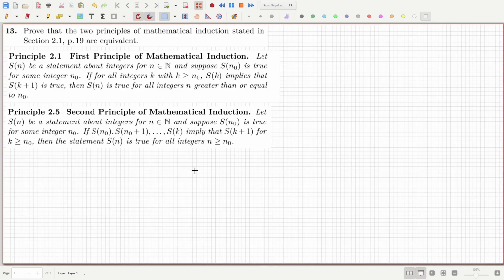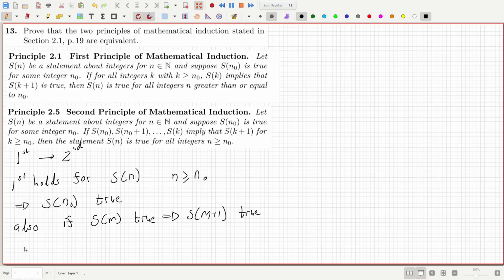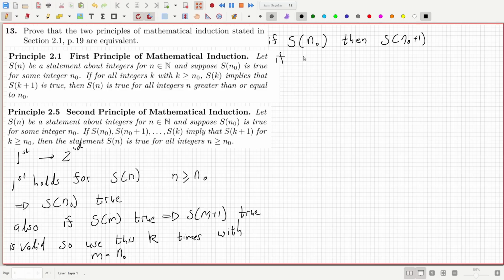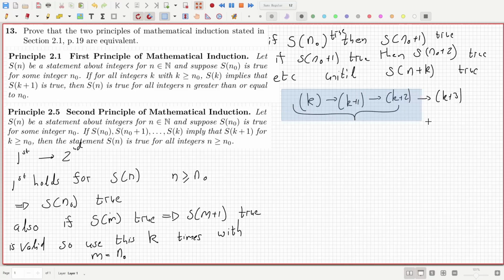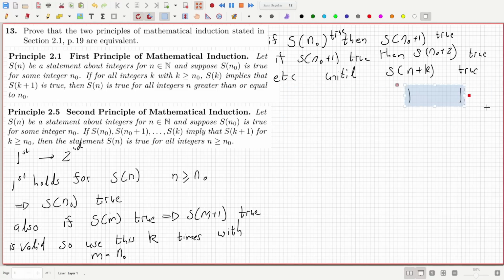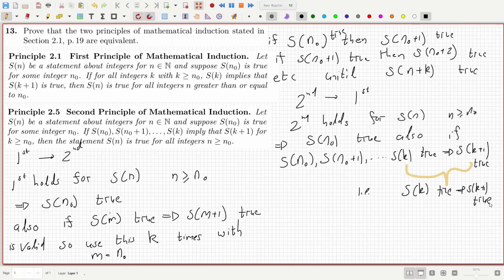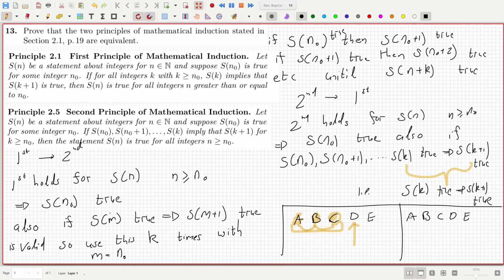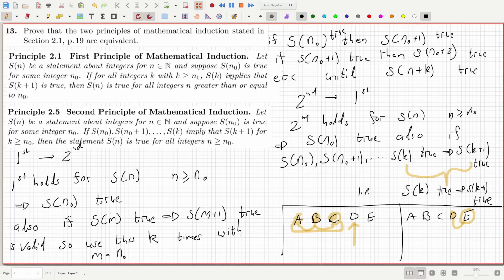Abstract Algebra Theory and Applications Solution to Chapter 2 Question 13